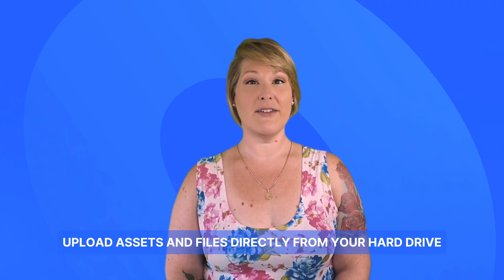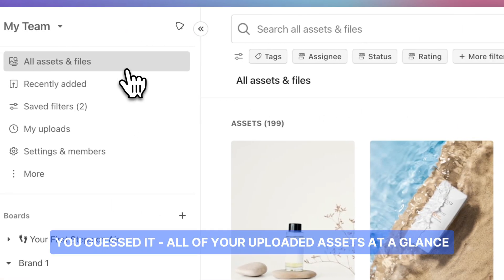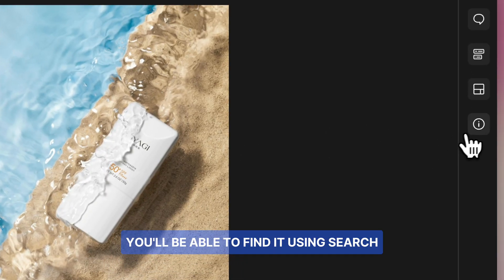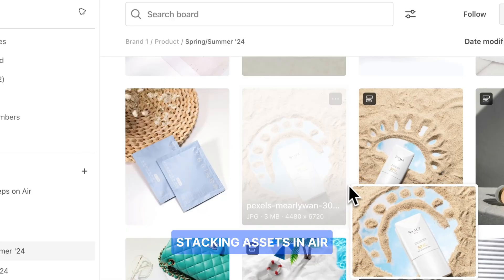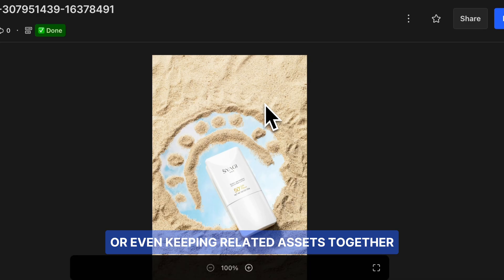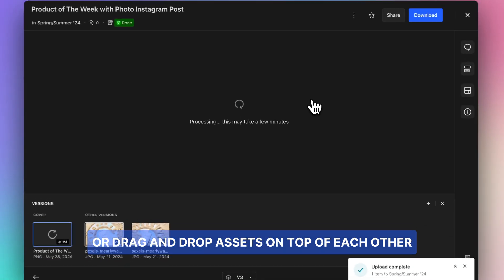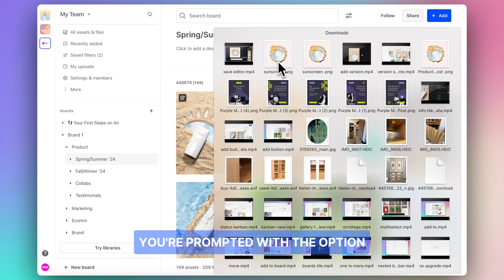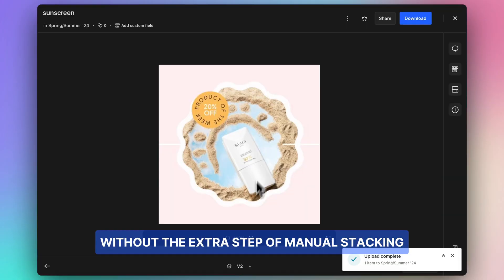Air Academy | Getting Started | Assets, Info and Versions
🎓 Welcome to Air Academy 🎓

Air is a creative operations solution for your marketing team: the ultimate collaboration hub for your team's creative assets. Get started with an overview of our core features!

Say goodbye to legacy tools like Dropbox and Google Drive.